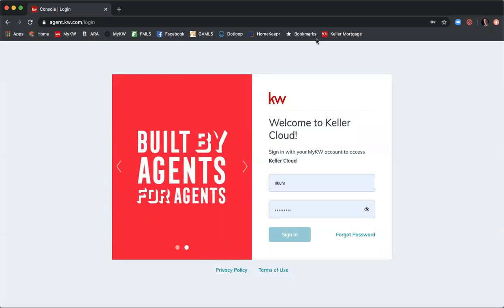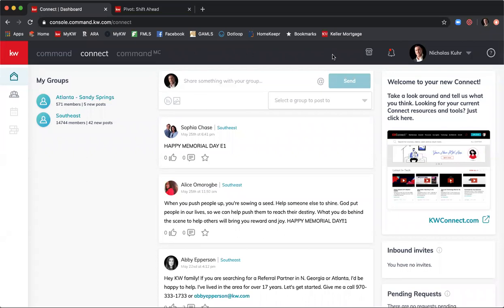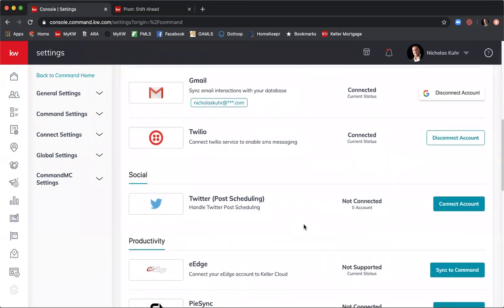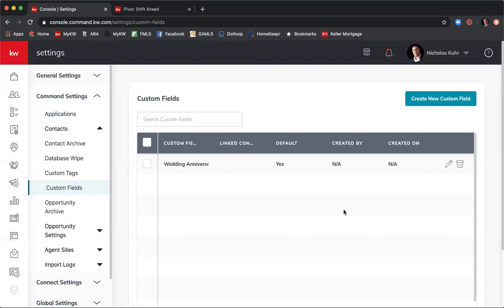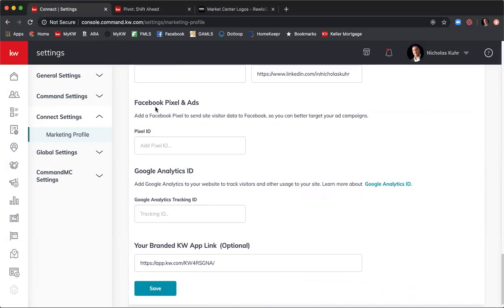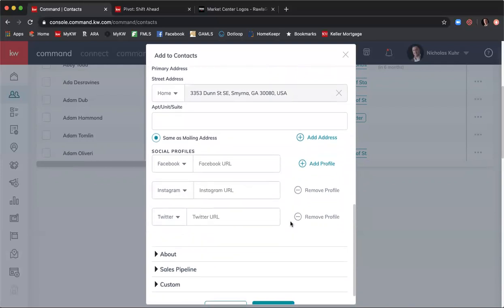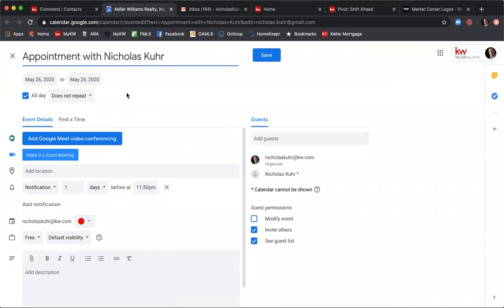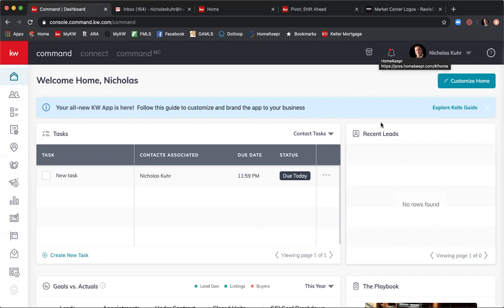Take Command 01 | Getting Started, Overview, Settings, Marketing Profile, Contacts, & Tasks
Keller Williams First Atlanta Take Command 01 training from 5/26/2020.